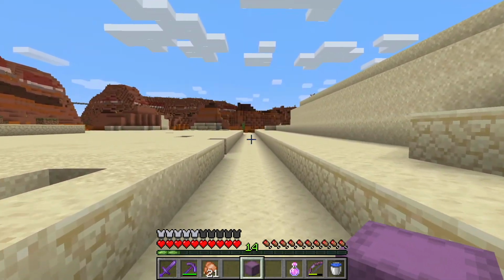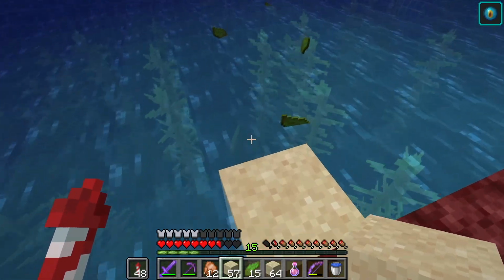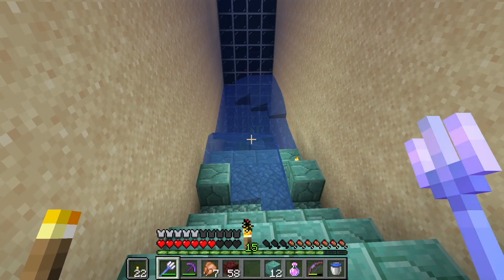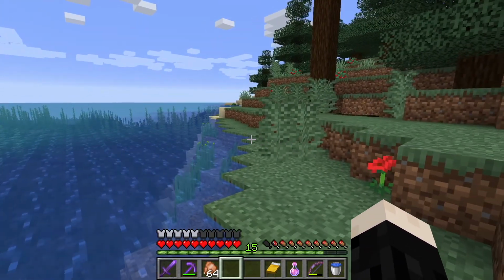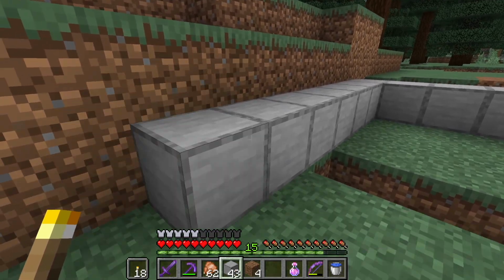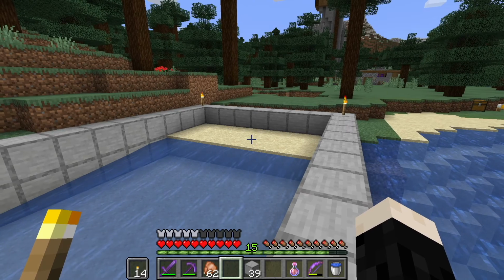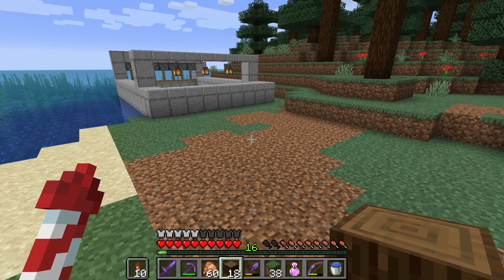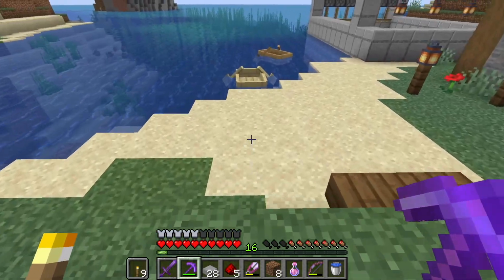Turtle Farm! | Let's Play! MineCraft Ep.39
In this episode we finish surrounding the Ocean Monument in glass, we build a Turtle Farm in our spawn chunks, & we make some progress on the north end of the Waterfront Project!

I'm playing vanilla survival Minecraft and talking through plans, ideas, and strategies for success. I am also a member of the Mindful SMP server community.

I'm using a couple of data packs made created by Vanilla Tweaks.

Quality of life mods I use to improve the game, but keep the vanilla feel:
Fabric: a mod loader